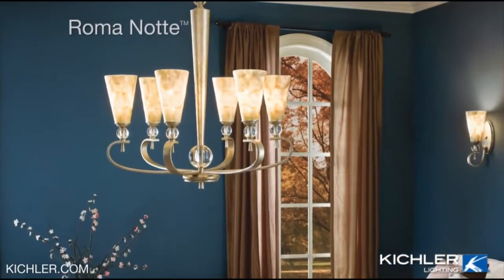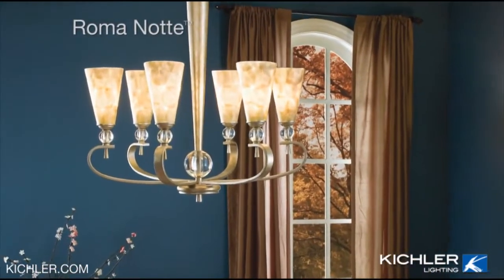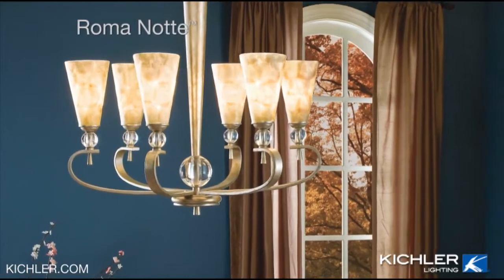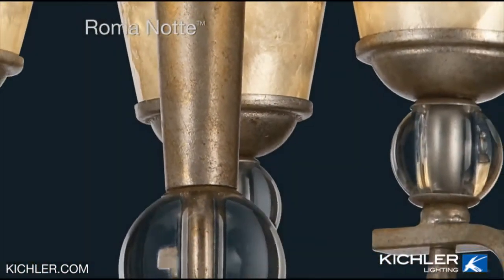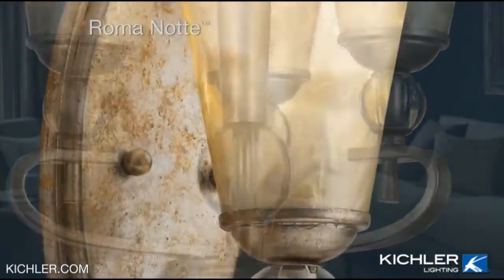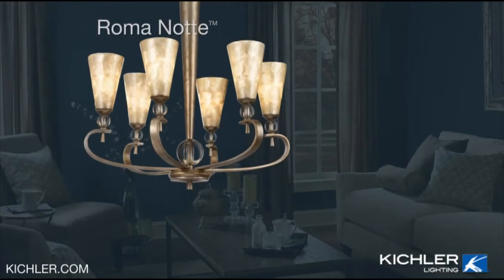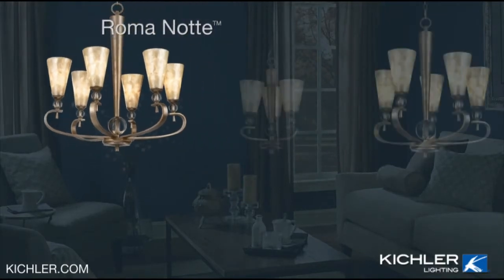Roma Notte from Kichler Lighting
Learn more about the wide range of light fixtures available from Kichler. Take a look at their chandeliers, indoor and outdoor lights. The world's leading provider of lighting fixtures offers a wide variety of modern and stylish interior lighting solutions. May it be for your Bathroom, Bedroom or living room illumination. UpscaleLighting.com offers all the currently available designer lights from Kichler.